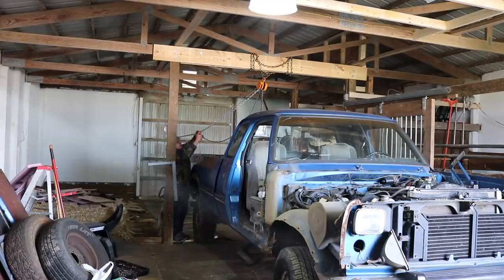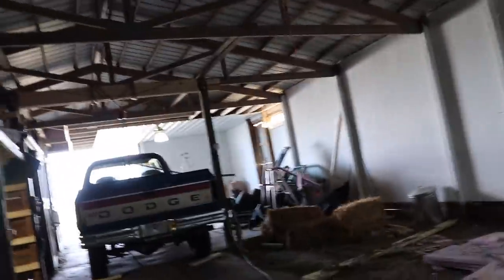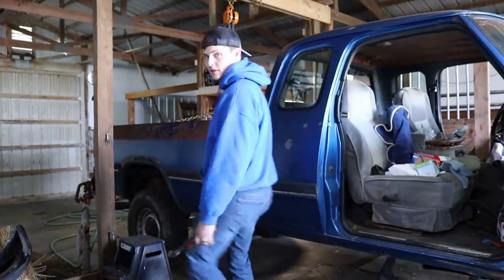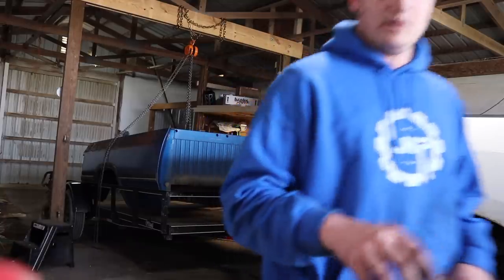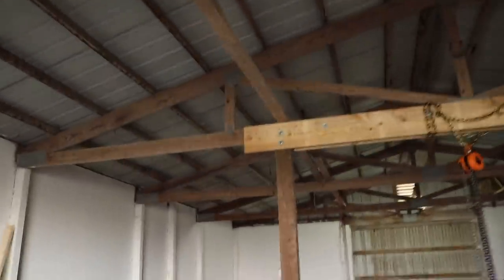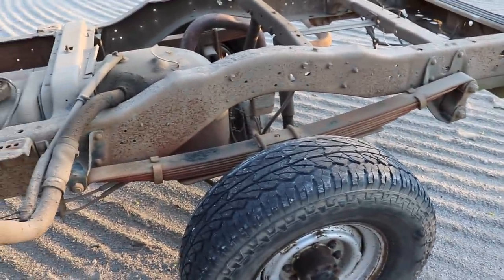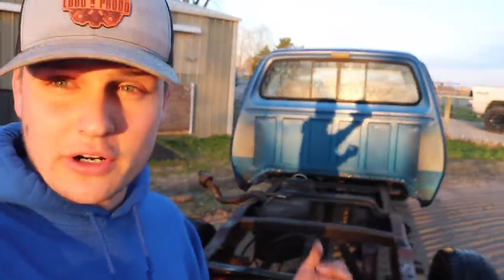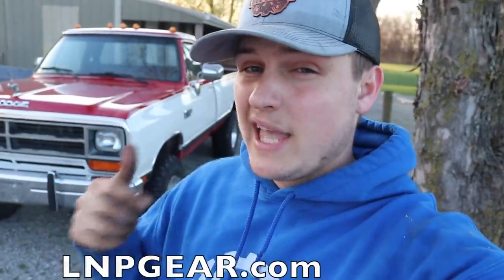RESTORING A 1993 1ST GEN DODGE! - Episode 3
Enter TO WIN A TRUCK HERE!
(5X ENTRIES END APRIL 23rd)

Deadline to enter: 5-7-20

Send stuff here:
U.S.A.
Compound Turbo Kit:
Mega Twin Intake:
4" MBRP Exhaust
2.5" Leveling Kit:
Mictuning 7.5" Light Bars
Valve Springs:
Valve springs Compressor:
HeadStuds:
Pushrods:
Rocker Pedestals:
120HP Injectors:
Boost Elbow:

Grill Insert
50 HP Injector upgrade
Gauges Pillar
Pusher Intake Systems
**2013 Super-Duty KingRanch build list!**
5" DPF Back Exhaust
Nitto 35X12.50 Tires